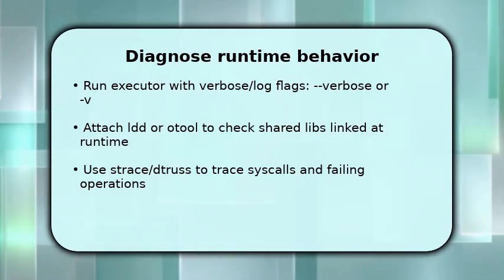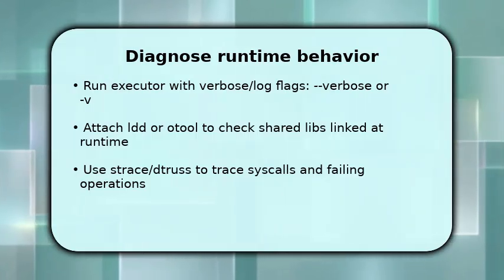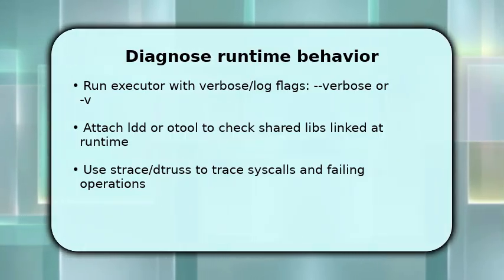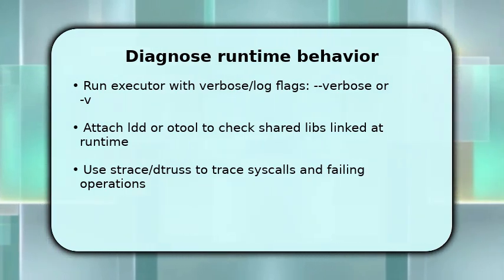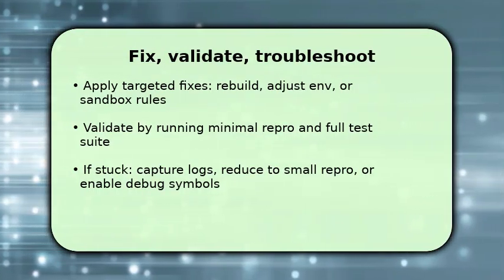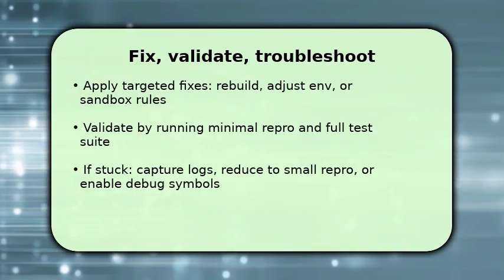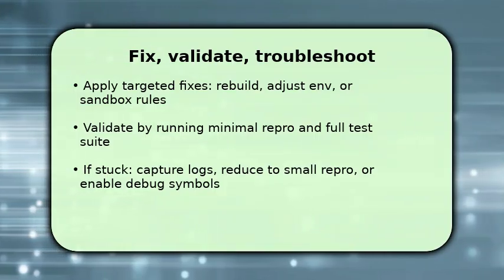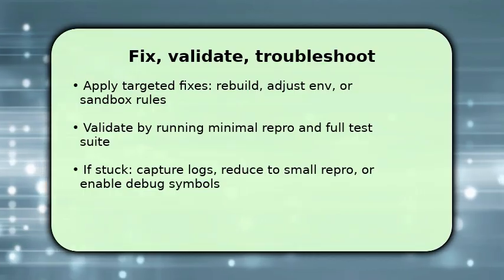How to Fix Swift Executor Not Executing (updated)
In this video tutorial, learn how to troubleshoot and resolve issues when the Swift Executor isn'thy executing. We cover common pitfalls such as syntax errors, misconfigured build settings, and outdated dependencies that can prevent your code from running correctly on Xcode or Playgrounds.

Swift Executor, Xcode Troubleshooting, Playground Errors, Syntax Checking in Swift, Build Settings Configuration, Dependency Management for Swift Projects, Troubleshoot Swift Code, Executing Swift Playgrounds, Debugging Xcode Applications